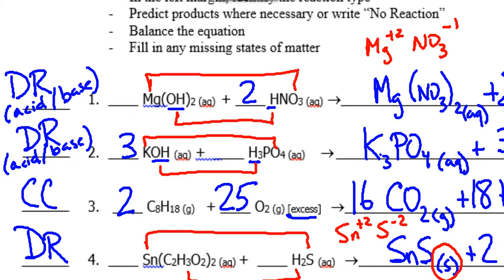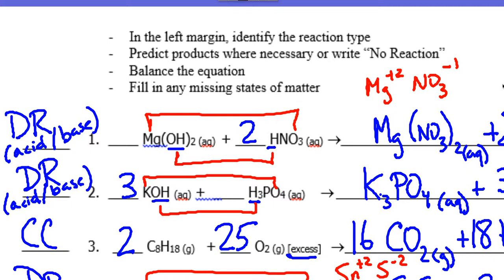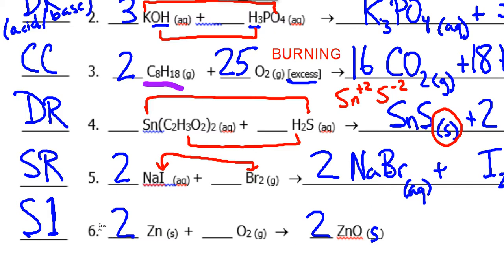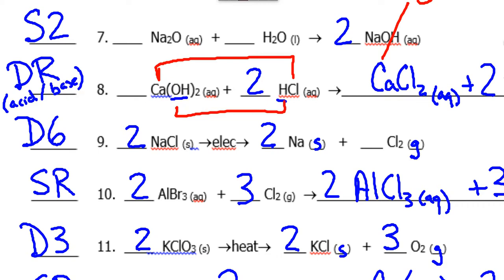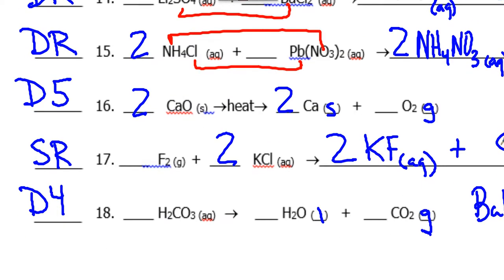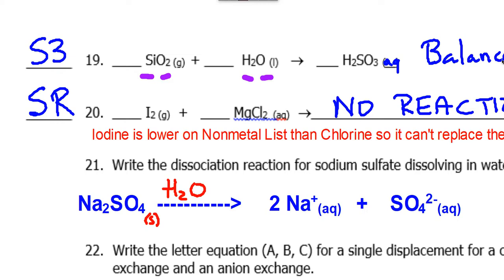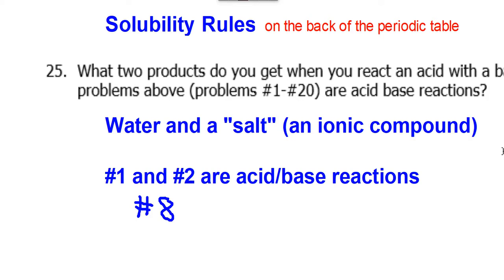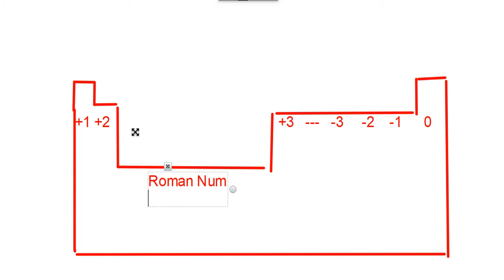Predicting Products Rvw 2018